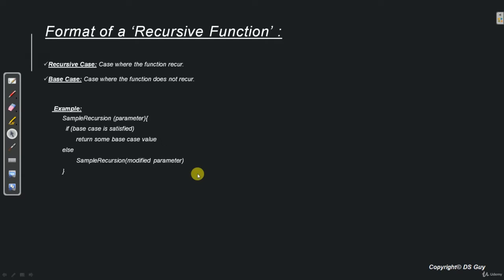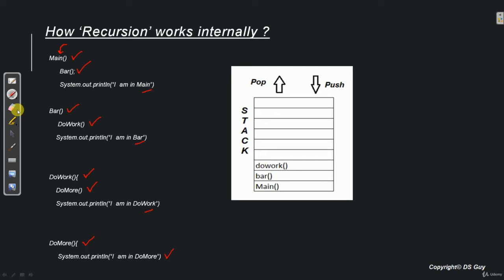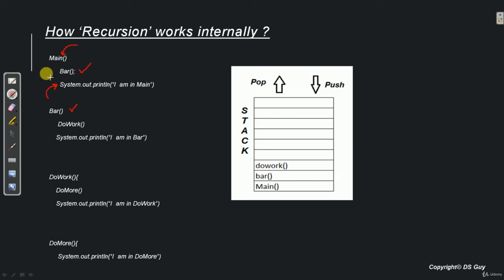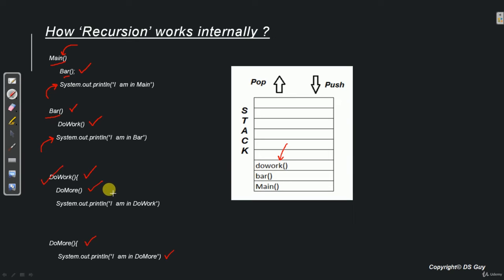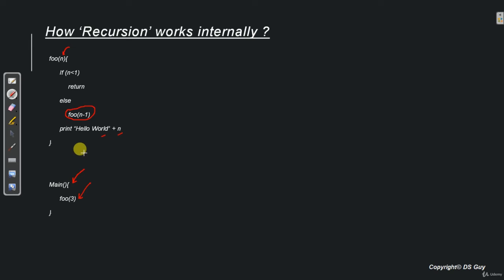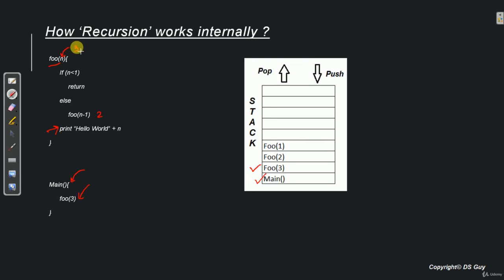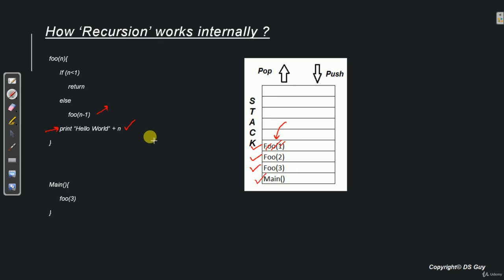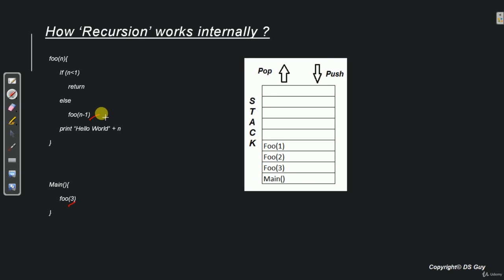4 S01 L04 How Recursion works internally | Recursion for Beginners | recursion best playlist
How Recursion works internally
Recursion for Beginners
Format of Recursion Method
Recursion Internal working
Recursion Structure
How recursion internally works

Recursion in Java can be a confusing programming concept. The basic idea of recursive methods is simple, but it's easy to run into errors if you don't implement your recursive algorithm correctly.